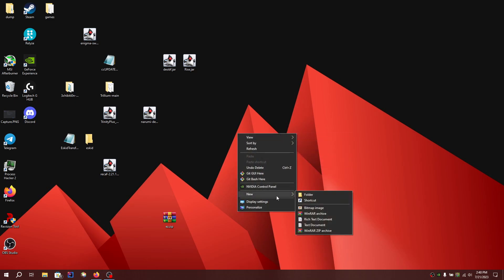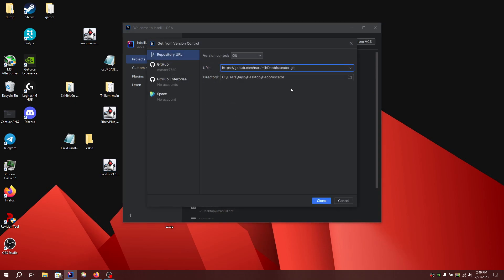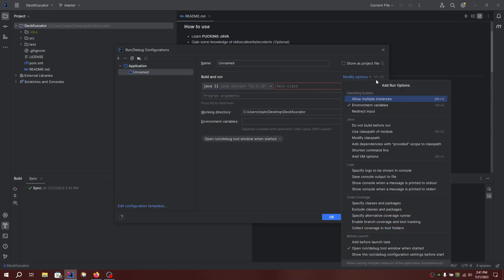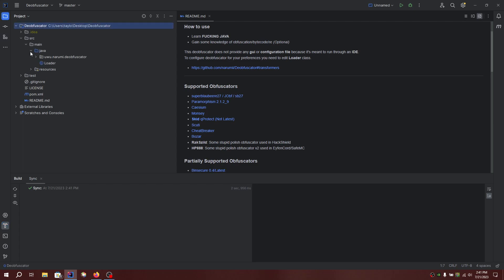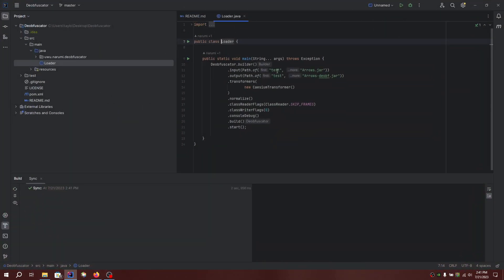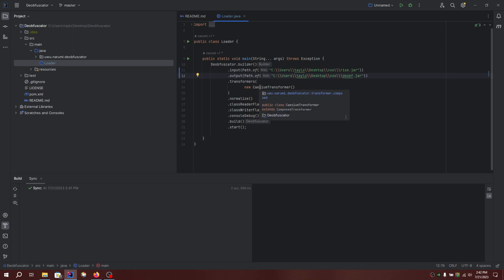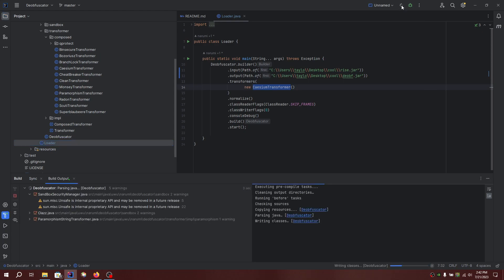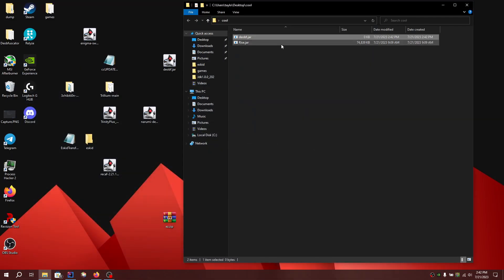How to use narumii's java deobfuscator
if you want eskid transformer use this one